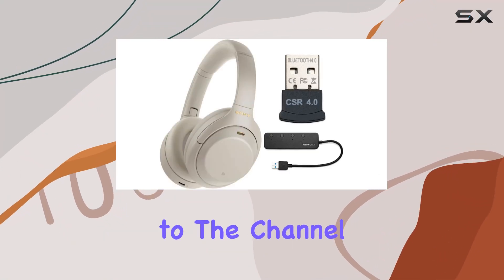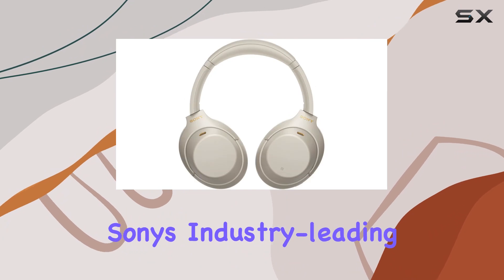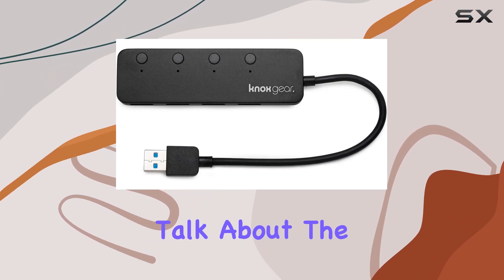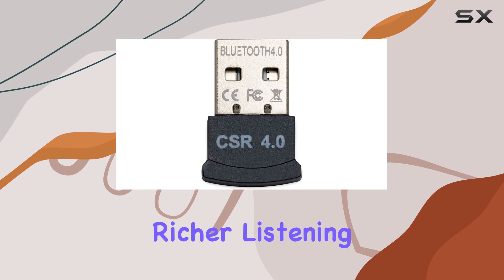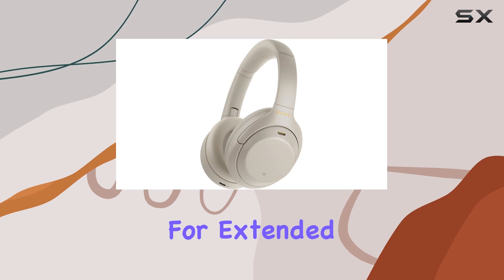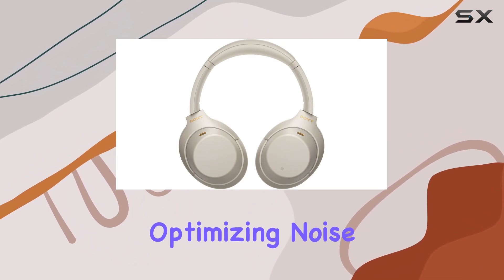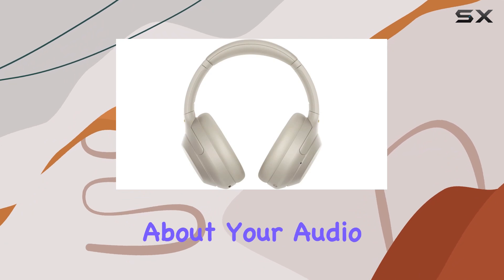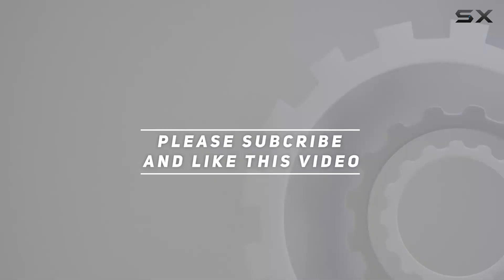reviewSony WH-1000XM4 Wireless Noise Cancelling Headphones Review!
Sony WH-1000XM4 Wireless Noise Cancelling Headphones Review!

0:00 Intro
0:06 Review

Things that we mentioned in this video:
Sony WH-1000XM4 Wireless Noise : B08K972R42